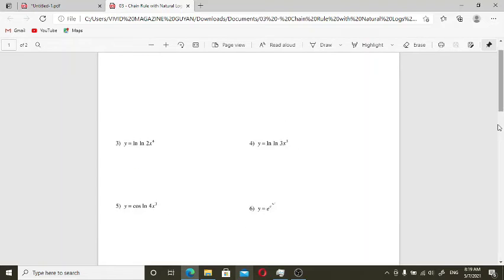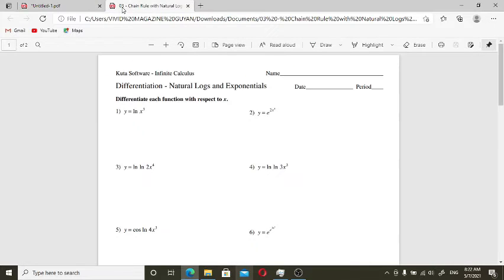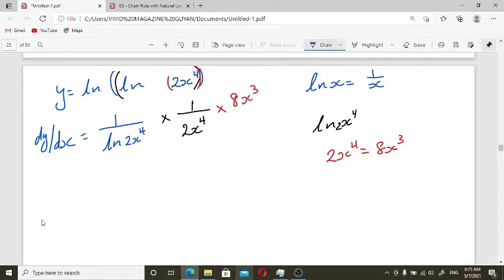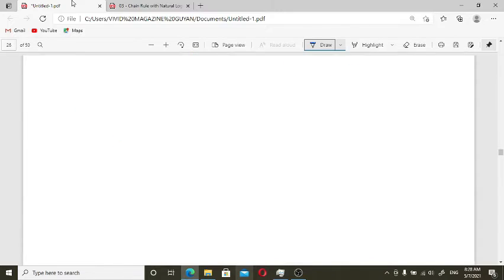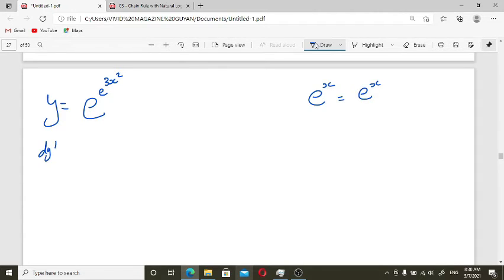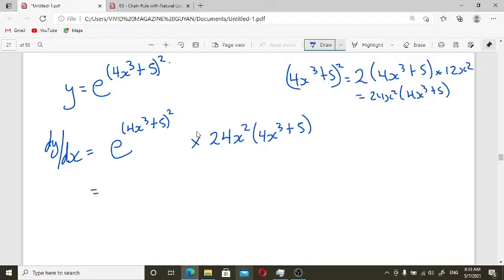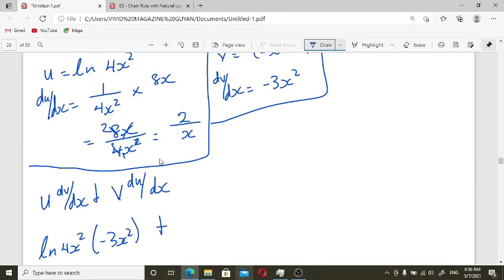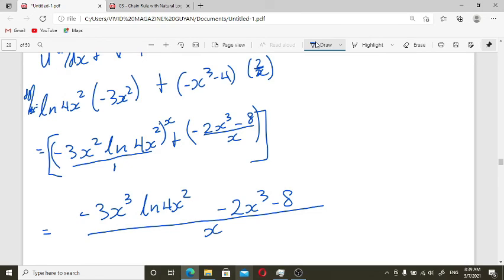Natural Logs Worksheet